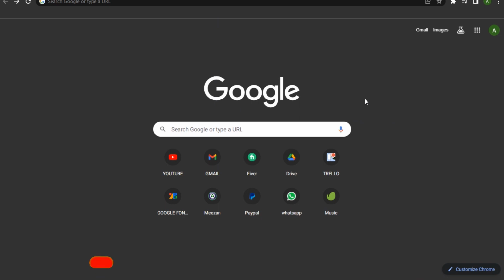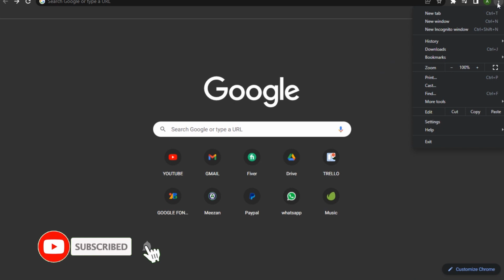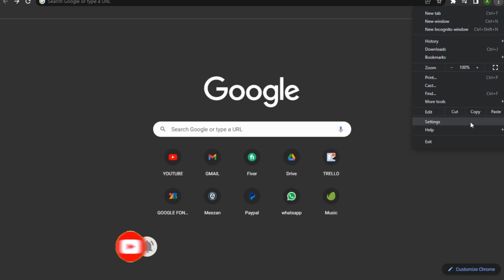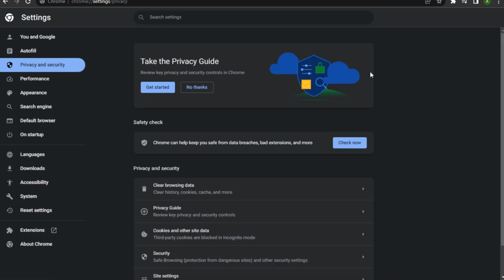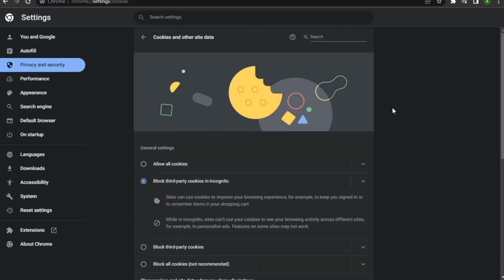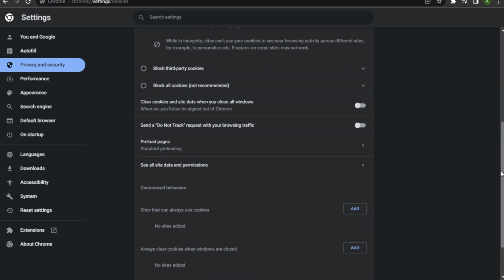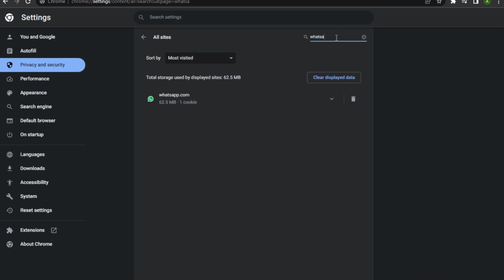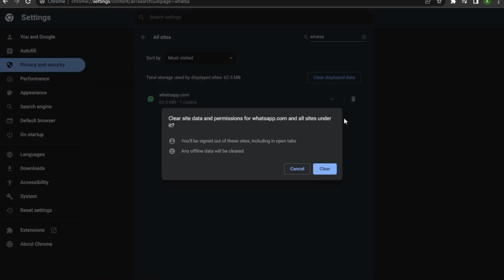How To Fix “No Valid QR Code Detected” Error in WhatsApp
como arreglar